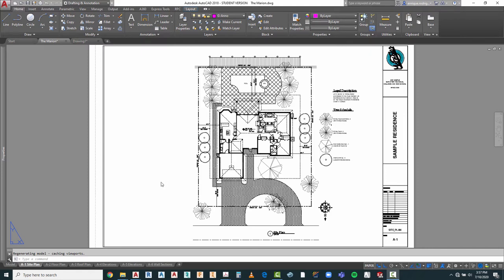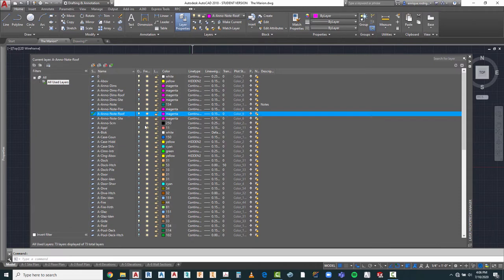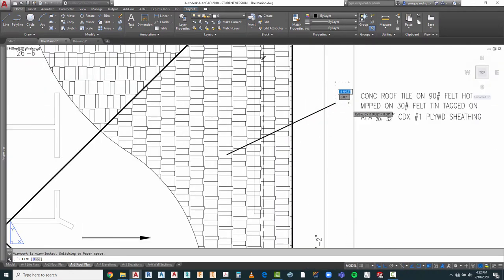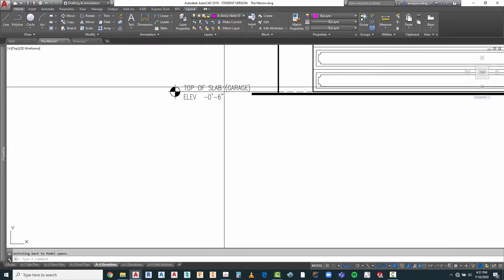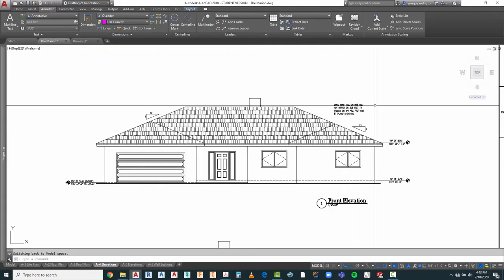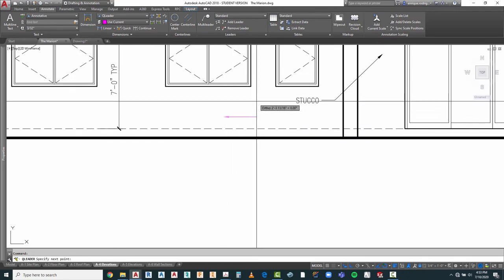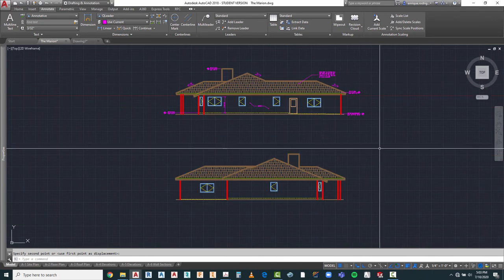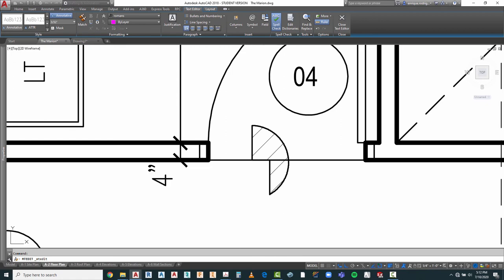15 Marion Annotating the Roof Plan and Elevations